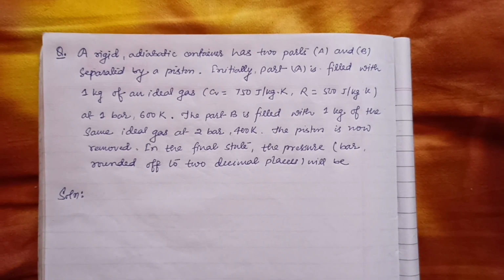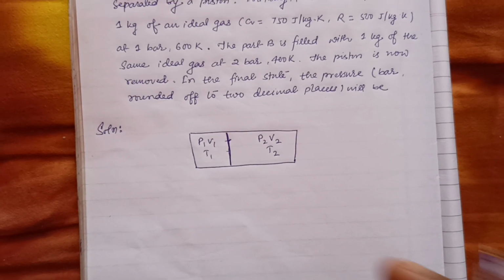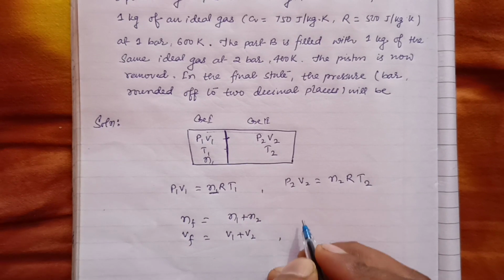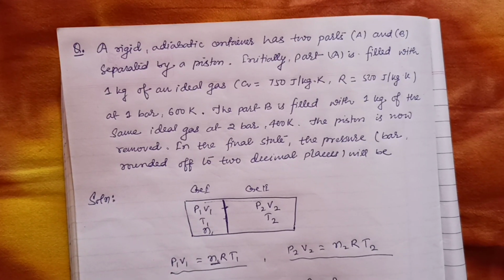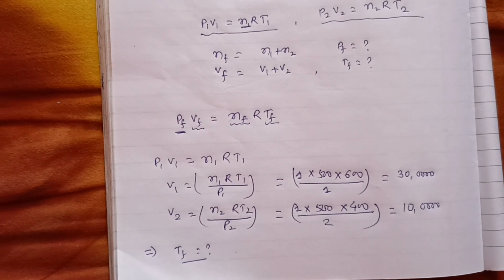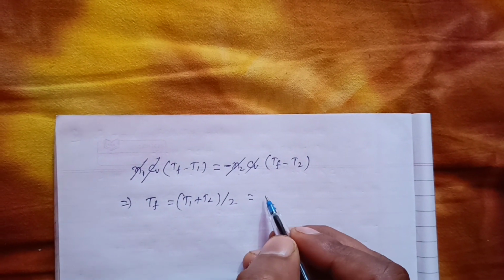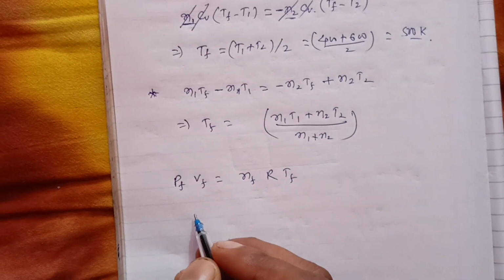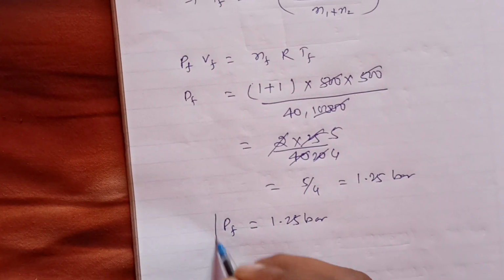Pressure of gas after mixing in adiabatic condition in a closed container. Doubt clear class